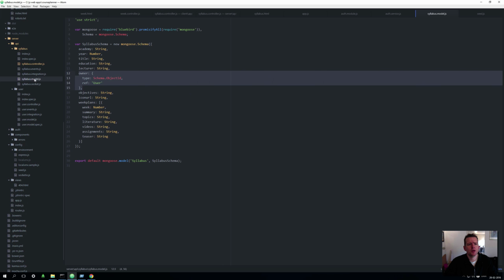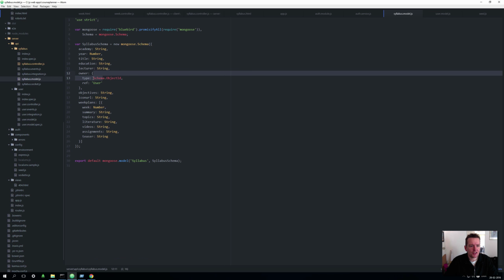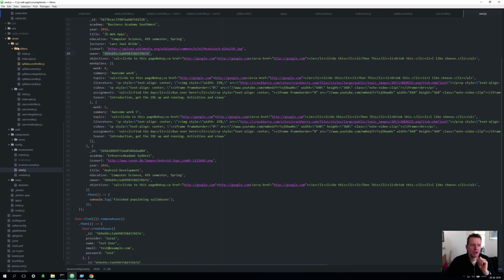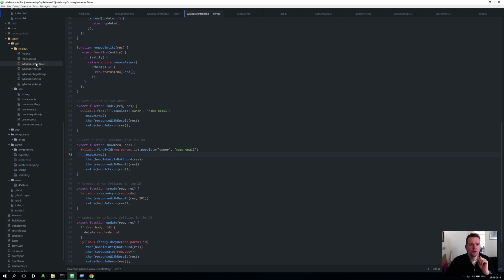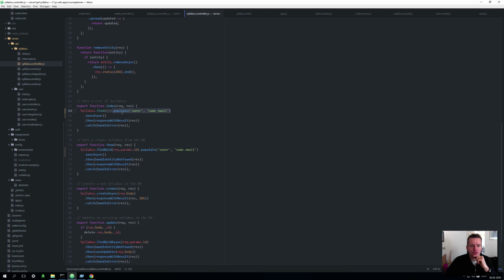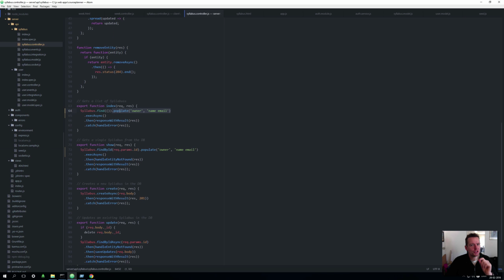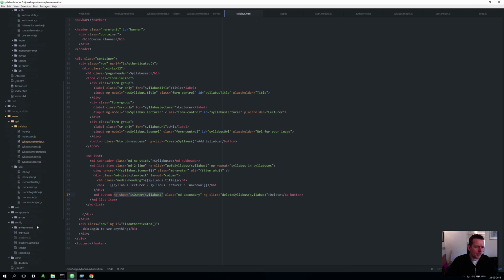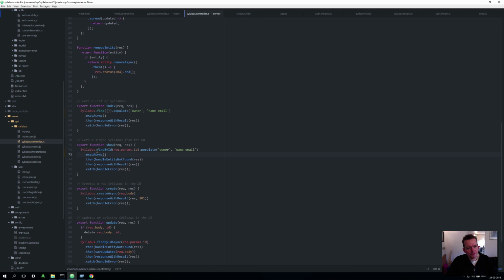JS Web apps - Angularjs - isOwner - initial security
We will visit the mongoose schema and do population basics and also add is owner code so we can only see the delete of syllabuses if we own them.